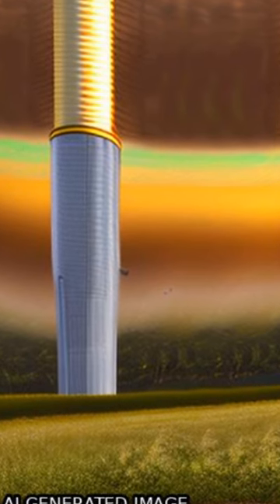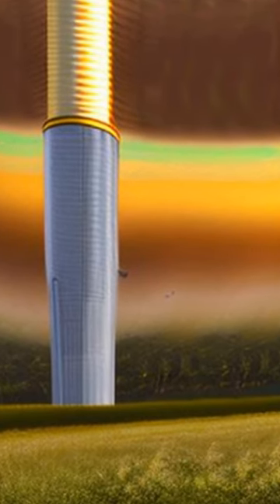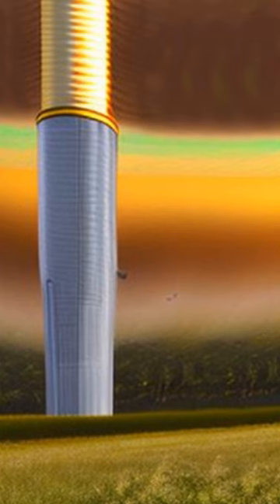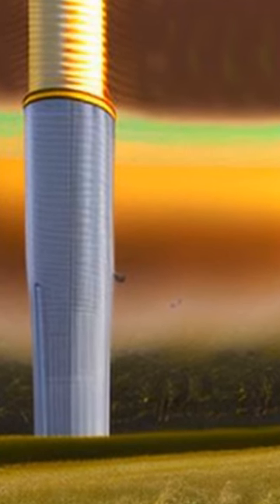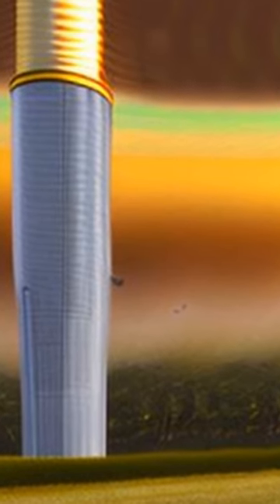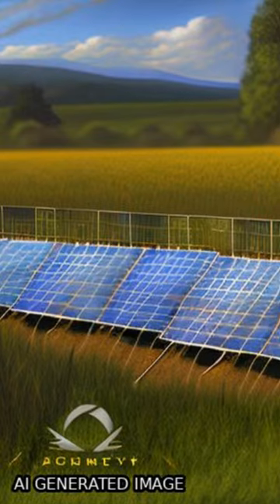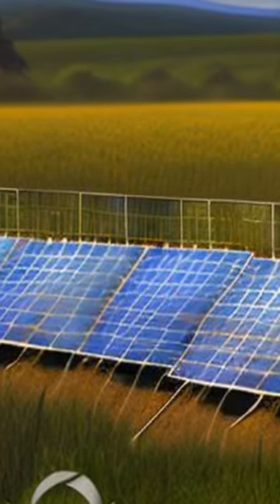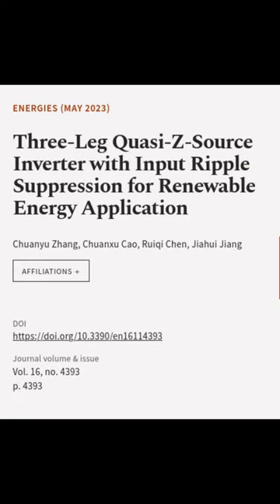Three-Leg Quasi-Z-Source Inverter with Input Ripple Suppression for Renewable Energy ... | RTCL.TV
### Keywords ###

### Article Attribution ###
Title: Three-Leg Quasi-Z-Source Inverter with Input Ripple Suppression for Renewable Energy Application
Authors: Chuanyu Zhang, Chuanxu Cao, Ruiqi Chen ,and Jiahui Jiang
Publisher: MDPI AG
DOI: 10.3390/en16114393

### Video Timestamps ###
0:00:00 - Summary
0:00:53 - Title
0:00:59 - End